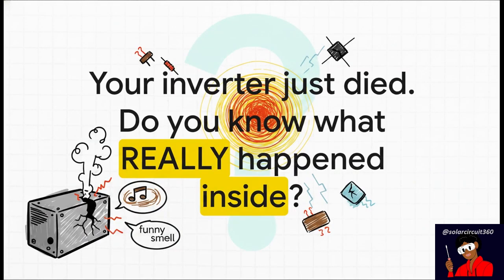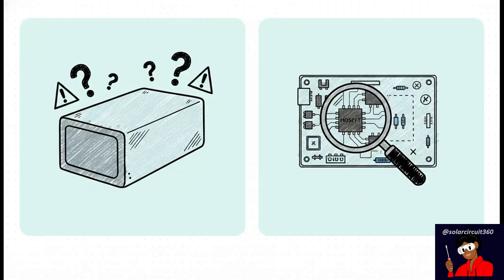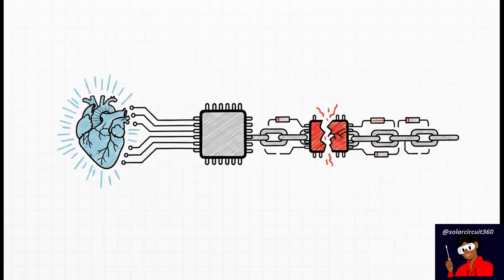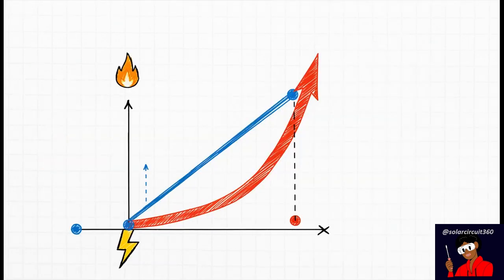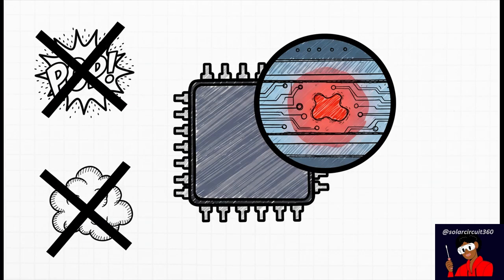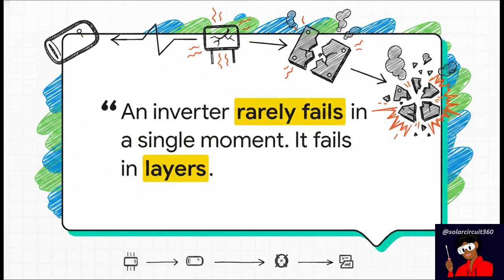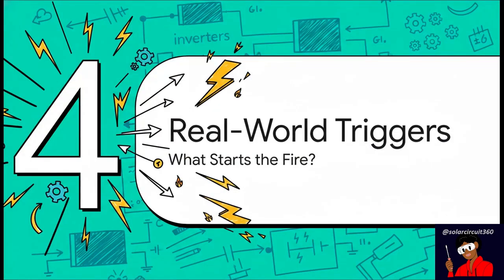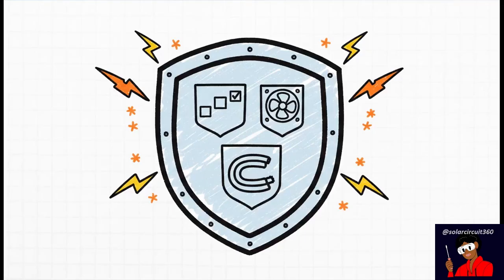Inside an Inverter Failure: What Actually Burns First (MOSFET vs Capacitors Explained)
Inside every inverter failure, there is a hidden sequence most users never see.
When an inverter fails, it rarely happens instantly. Instead, internal components begin to degrade step by step under heat and electrical stress.
This video breaks down what actually burns first inside an inverter, including MOSFET switching devices, DC bus capacitors, control circuits, and transformer stages.
We also explain why overloads, surge loads, poor ventilation, and incorrect wiring accelerate internal failure long before the system shuts down completely.
Understanding this failure chain helps prevent permanent damage in solar and backup power systems, especially in off-grid and hybrid installations.